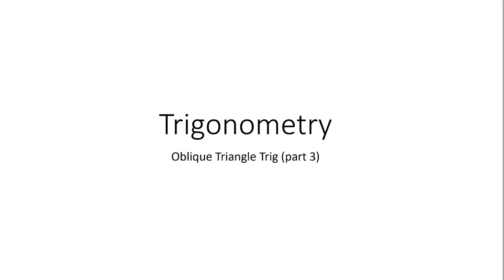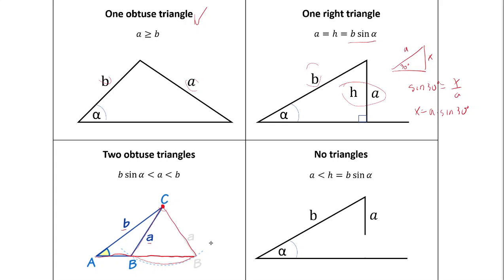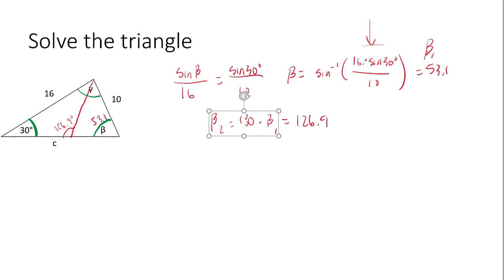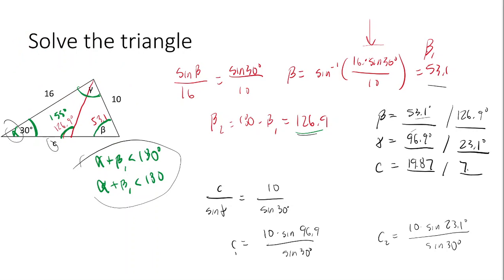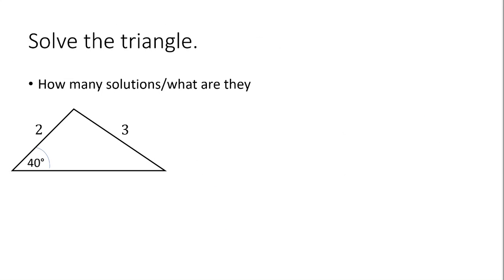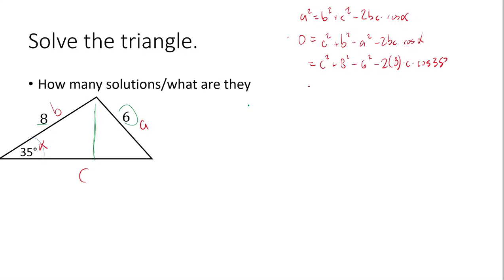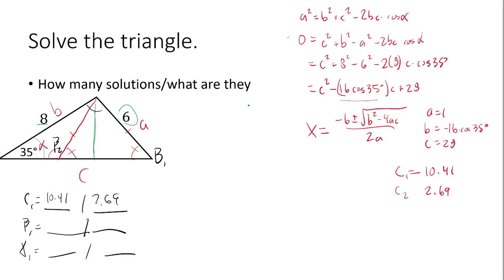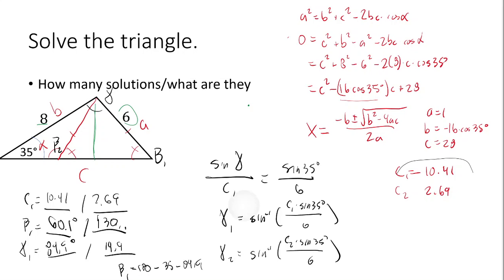UHS Honors Trig: 4.2+4.3 - Ambiguous Triangles (ASS)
The Ambiguous Case of Angle Side Side Triangles.
That could be a book title.

Using the Law of Sines and Law of Cosines to solve ambiguous triangles.